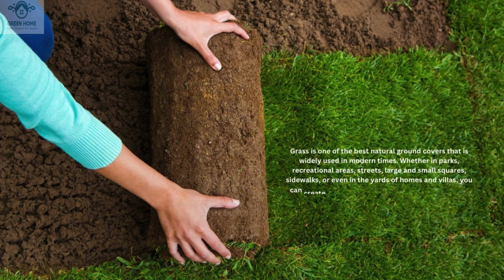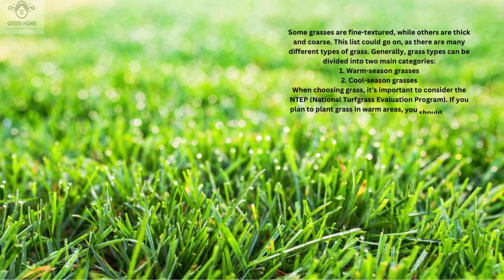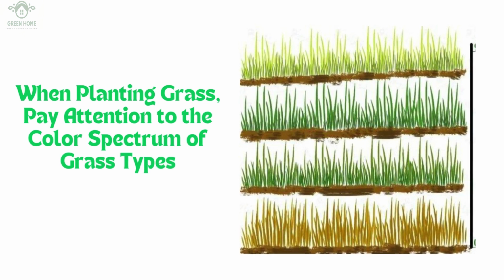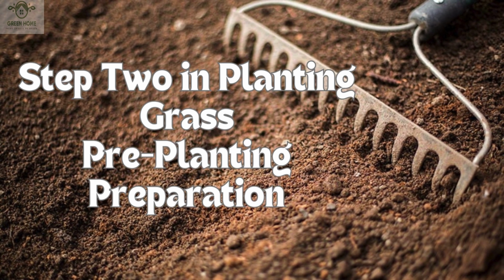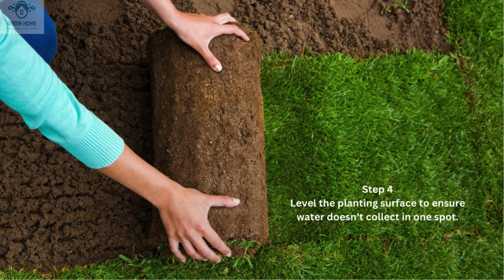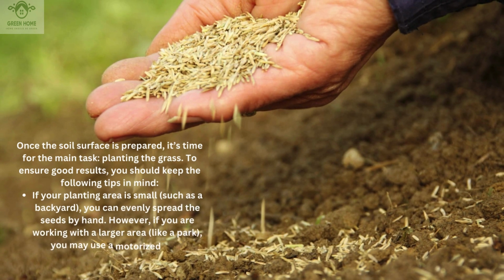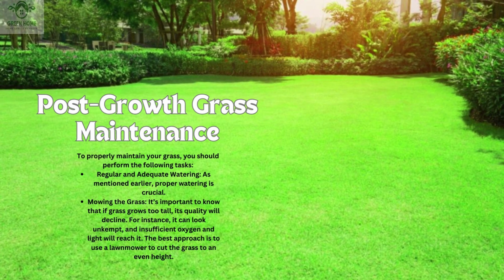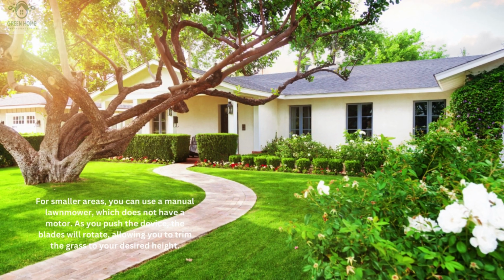grow a Lush backyard in Just 4 Weeks with These Expert Secrets!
Hi You tube friends 🪴 🫶🏻 🌵 🍄

🌿 Transform Your Yard with Perfect Grass! 🌿 Want to turn your backyard into a lush, green paradise?

🌳 In this video, we cover all the essential tips for planting and maintaining grass in your yard.
From choosing the right seeds and preparing your soil, to proper watering and mowing techniques, we've got you covered! Whether you're a DIY enthusiast or just looking to spruce up your outdoor space, this guide will provide you with everything you need to know for a beautiful, healthy lawn.
Don't miss out on these crucial tips that will help you achieve the perfect lawn! Share your own lawn care tips or ask questions in the comments below.

For sure, now you have all the questions about the plant and the conditions of plant maintenance in your mind and you are looking for the answer, don't worry, I will answer all your questions in the next videos. Follow me to introduce you to the world of plants and how to properly care for them.

Introduce us to your friends.

Our slogan: home should be green

chapter
00:00 -intro
01:34 -The Most Important Step in Planting Grass: Choosing the Right Seed
03:36 -When Planting Grass, Pay Attention to the Color Spectrum of Grass Types
04:30 -Step Two in Planting Grass /Pre-Planting Preparation
06:41 -Actions During Seed Spreading and Grass Planting
07:40 -Covering the Seeds with Soil and Maintaining Proper Moisture
08:19 -Post-Growth Grass Maintenance
10:08 - outro